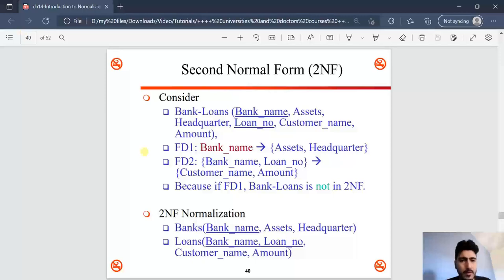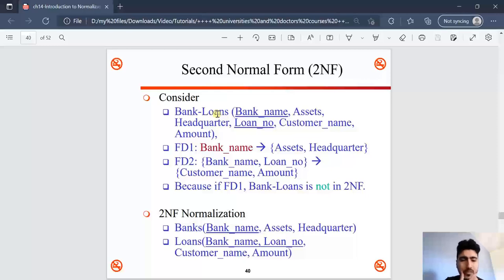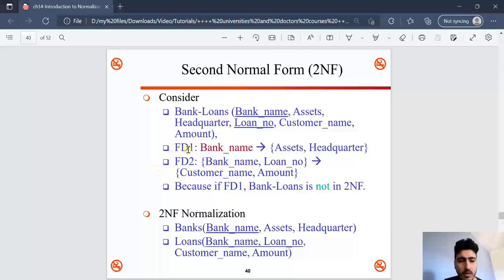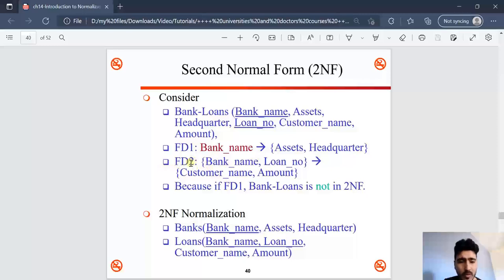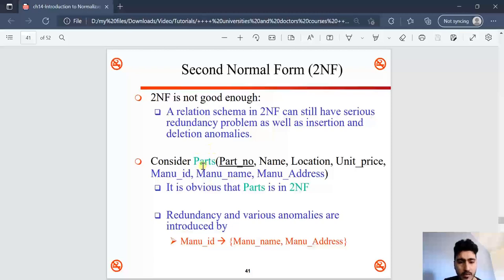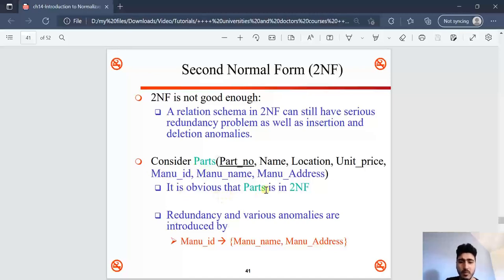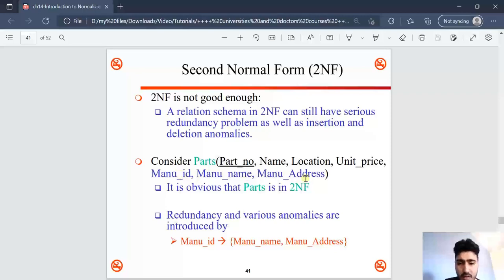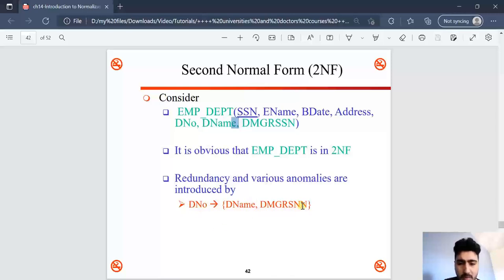chapter 14 part 9 2NF example 2